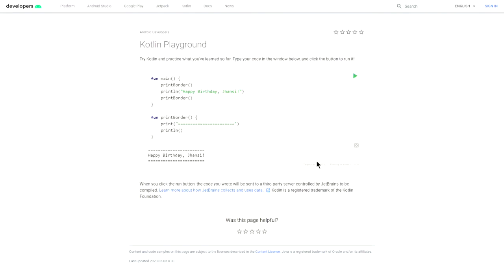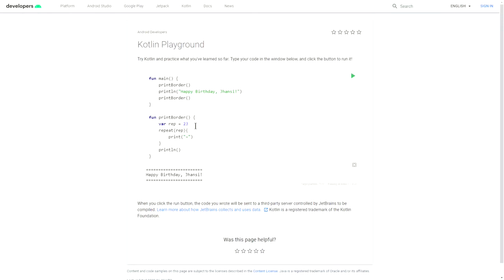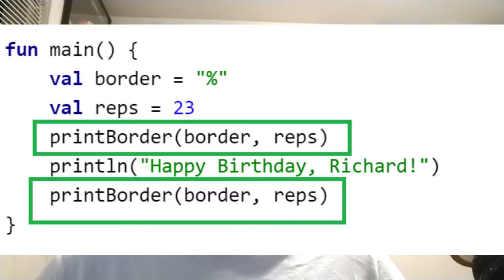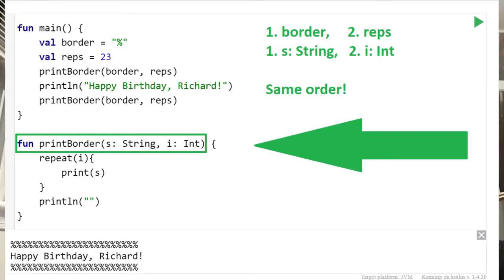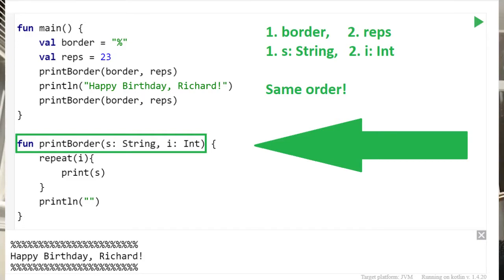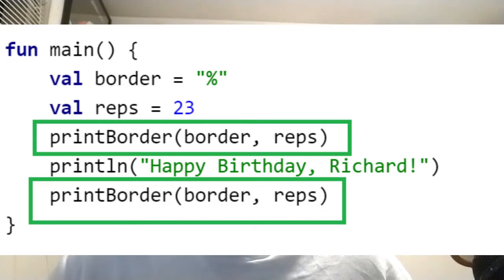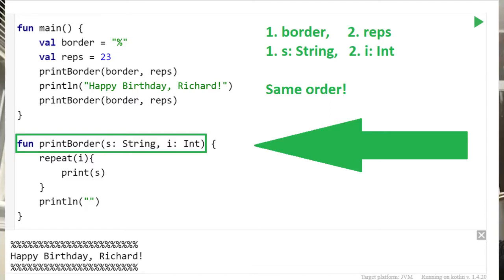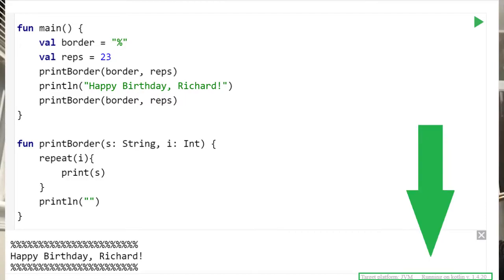Repetition and Function Headers - Learning Kotlin